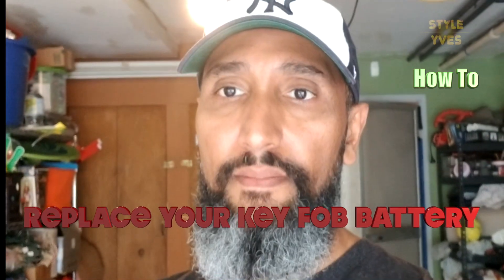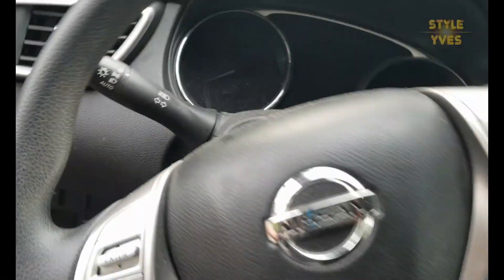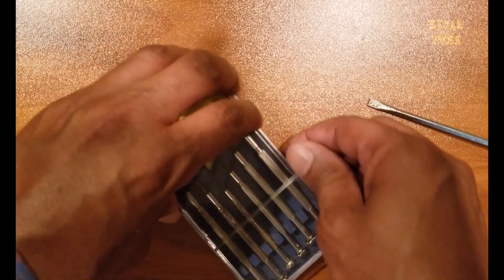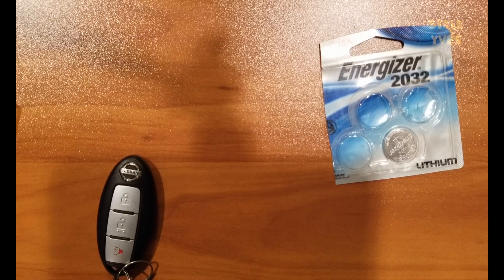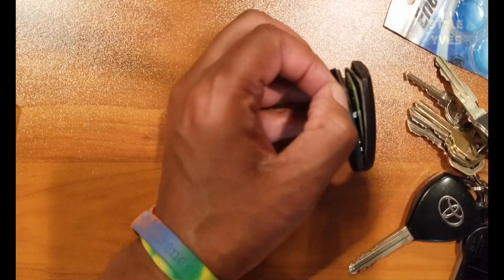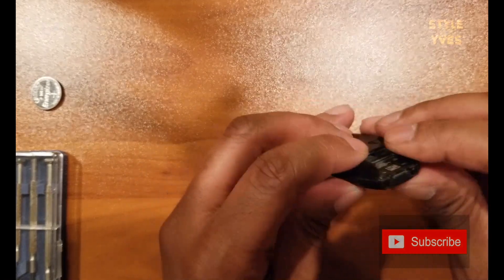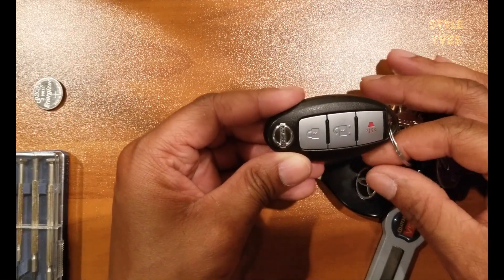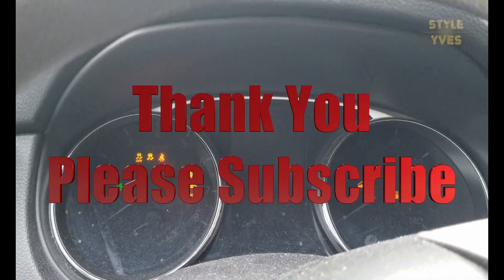Key Fob Battery Replacement (Step by Step)